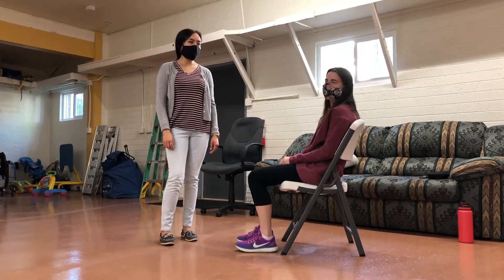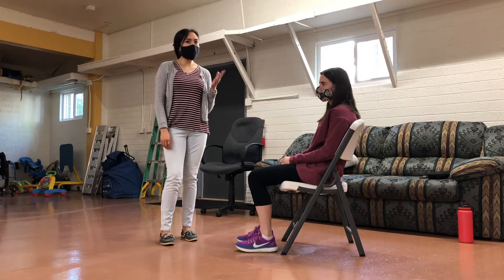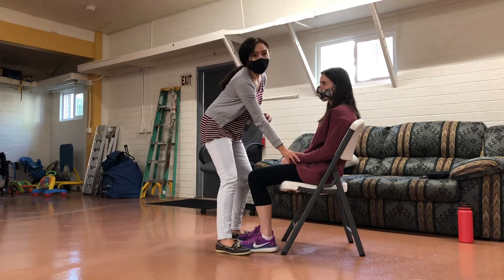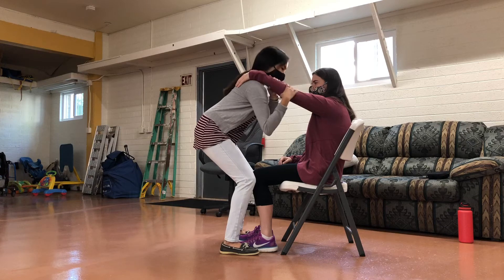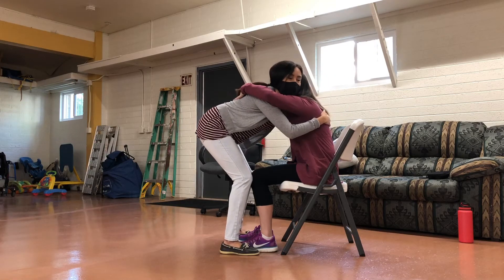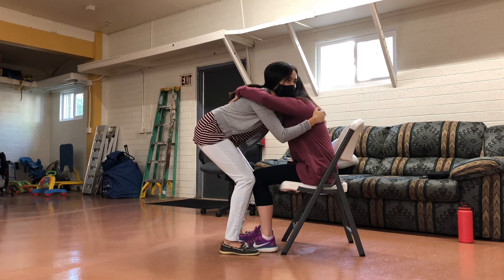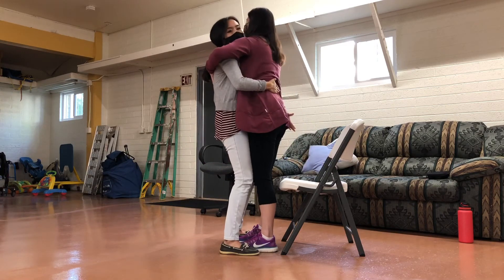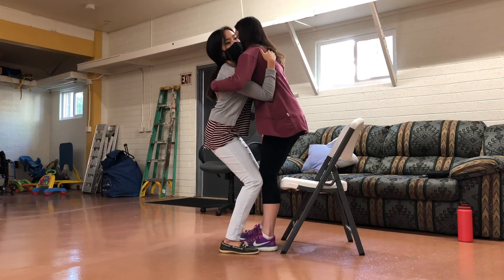TRANSITION: Sit to stand with assist